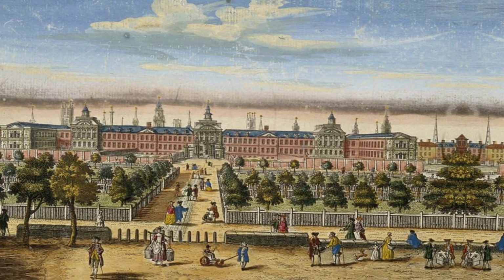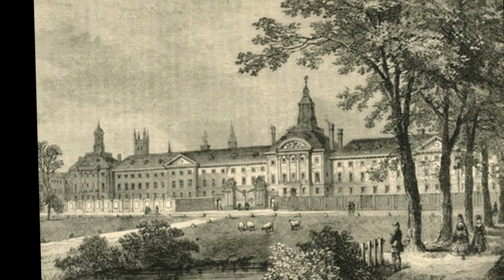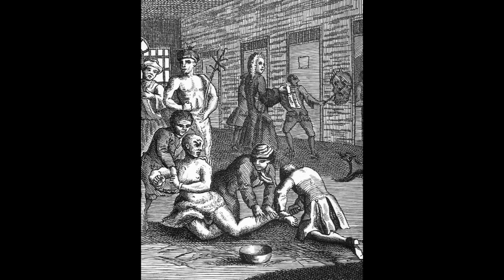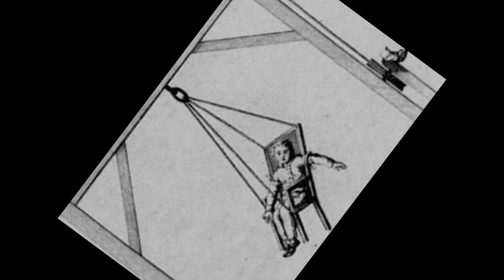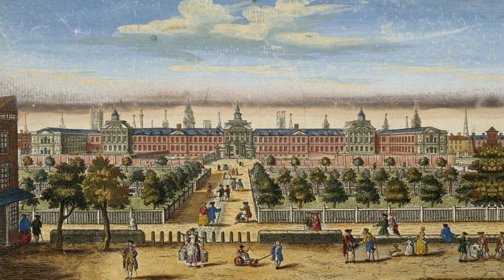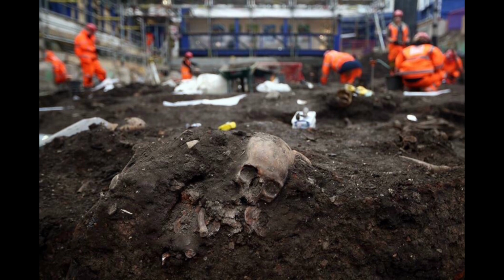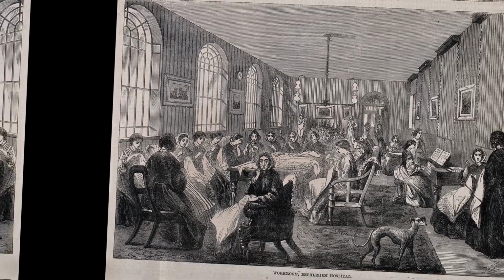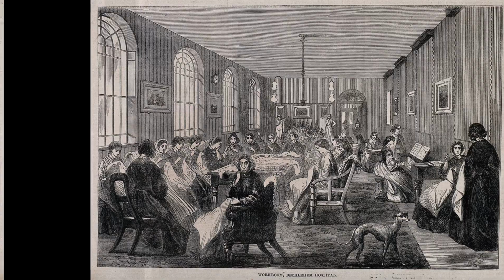Bedlam Asylum - the truth about Bethlem Hospital and its awful history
Hello!

Todays video is about the infamous Bedlam Asylum in London and it’s awful history right up to present day.